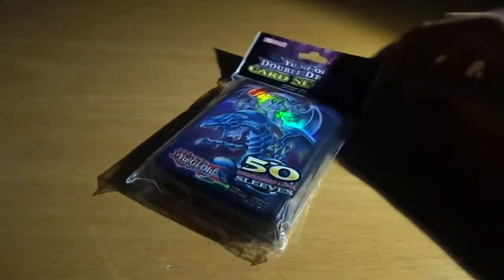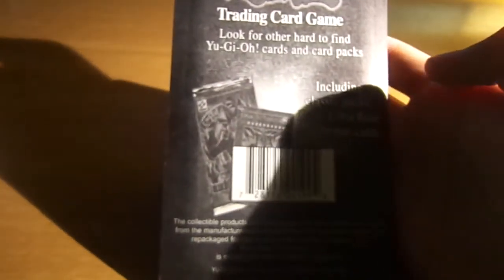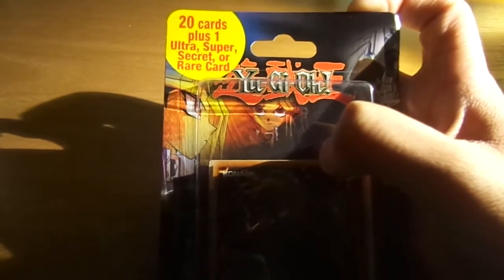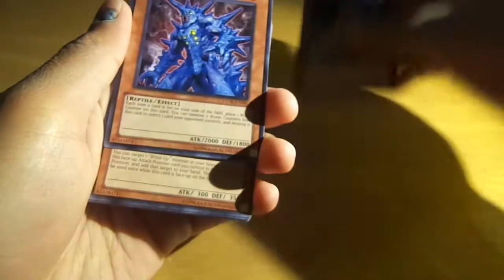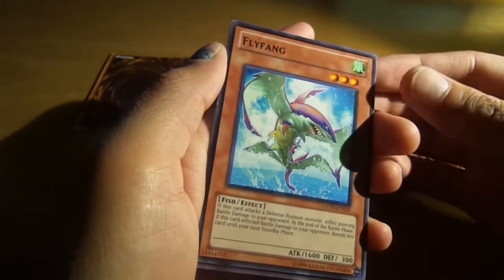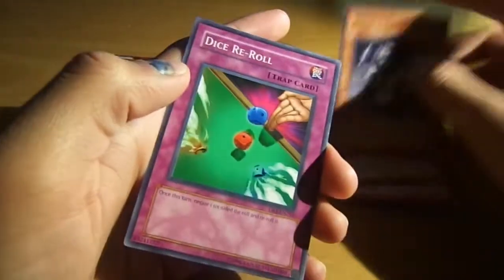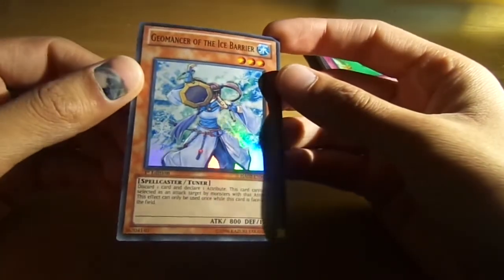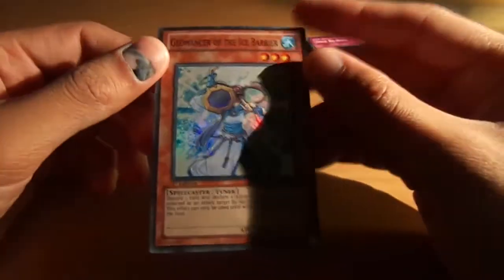Toys R Us Random Yugioh Cards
Bought 2 things from Toys R US. First new sleeves, and second a random card pack. It was alright nothing to brag about but might get 2-4 more cheap price.

Not much of a yugioh player, just into building my collection. If I had to pick a type i'd go with a burn, warrior, or zombie type deck. I'll try to post a video ever week just have to decide what day. As well as getting my hands on new products. I probably won't be doing box openings mostly just small packs(booster), new structure decks, random card lots, and or just my collection of cards.

WON'T BE DOING ONLINE TRADING.

(buy cards from my Locals, Amazon. Or in person.)